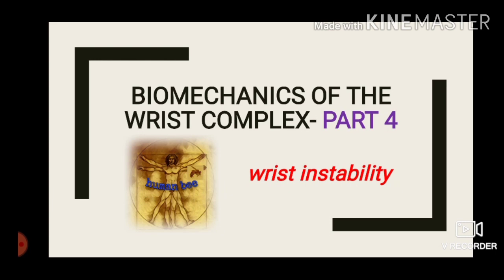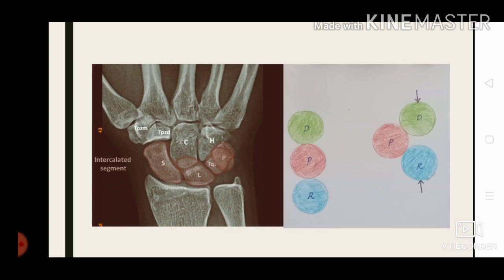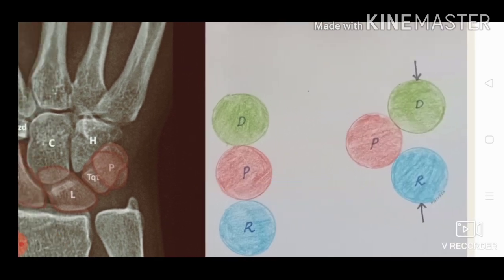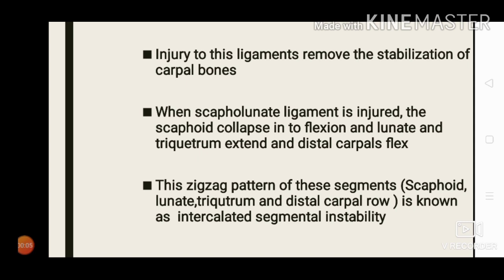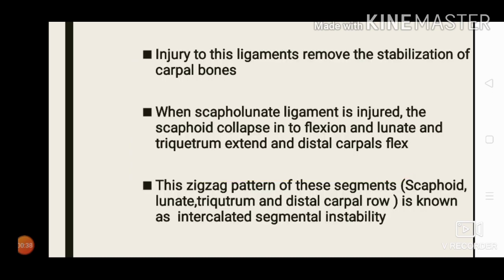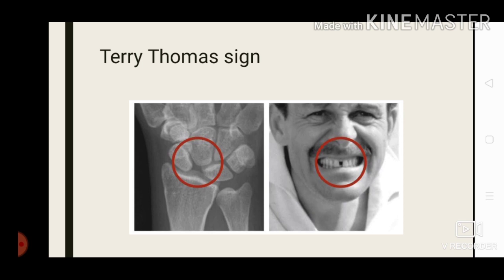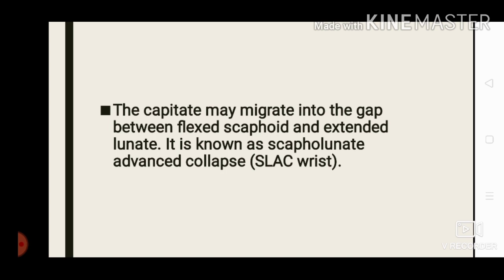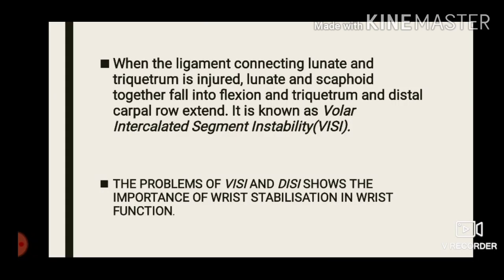Wrist biomechanics- part 4, wrist instability, DISI, VISI, Terry Thomas sign, wrist function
This video clearly explains the instability in the carpals, when the interosseous ligaments gets injured. How relative movements of lunate, scaphoid, triquetrum occurs in volar and dorsal intercalated segmental instability. Dorsal intercalated segmental instability (DISI), Scapholunate advanced collapse (SLAC) and Volar Intercalated Segmental Instability is discussed with simplified diagrams, thus the concept becomes clear for even students. Terry Thomas sign is explained using pictures.